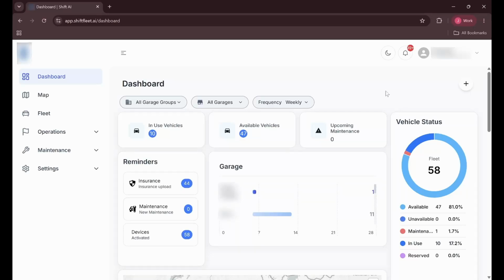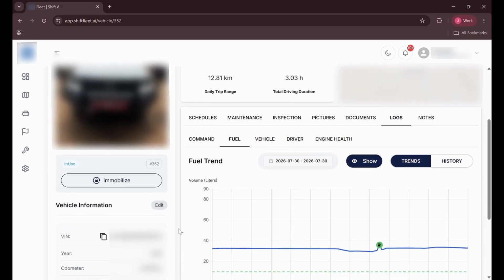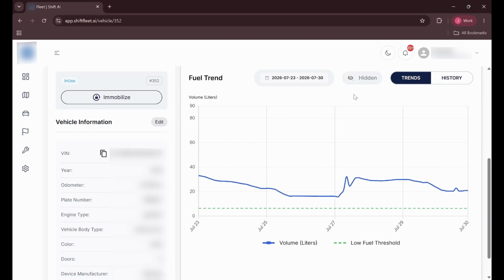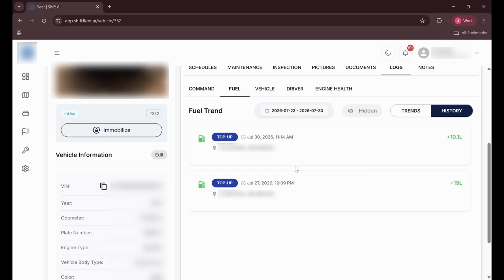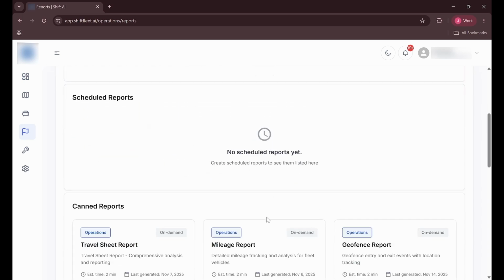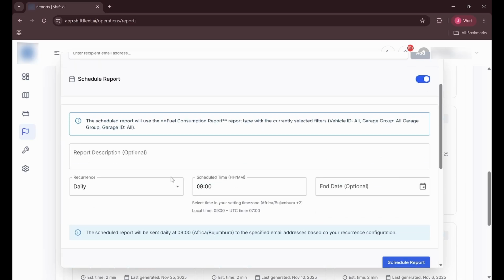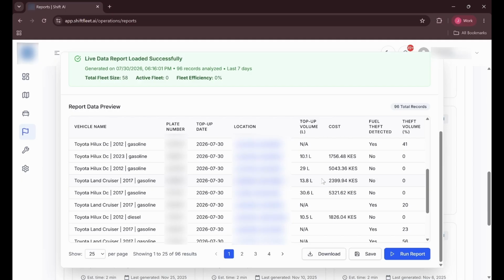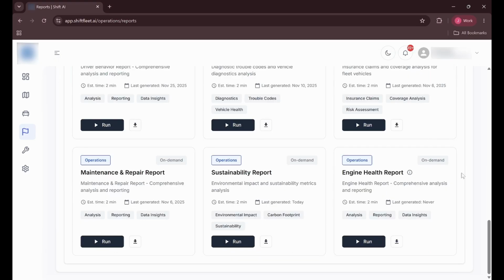Fuel Management and Carbon Offset Analysis in Shift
In this video you will learn about fuel management and carbon offset analysis in Shift.